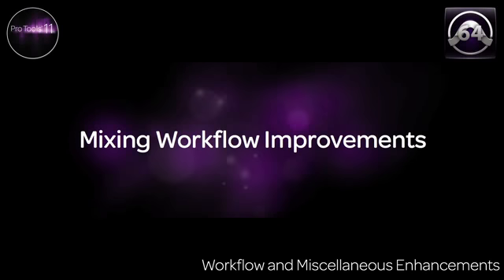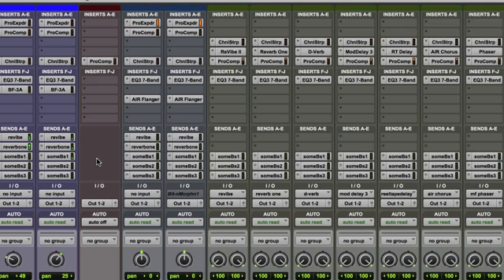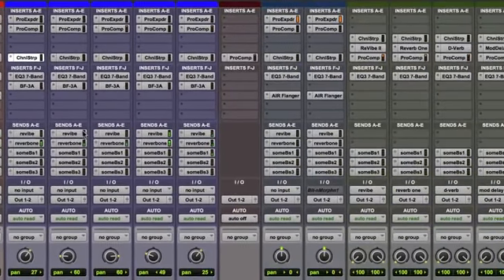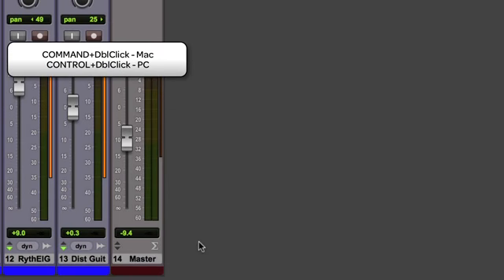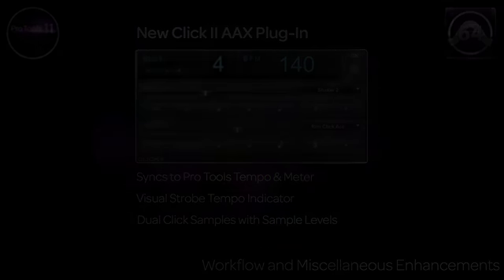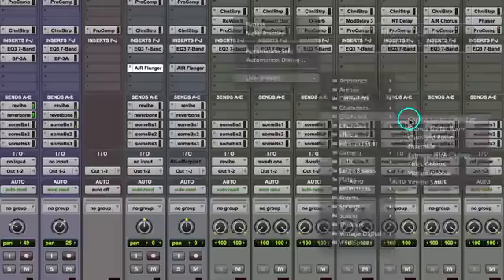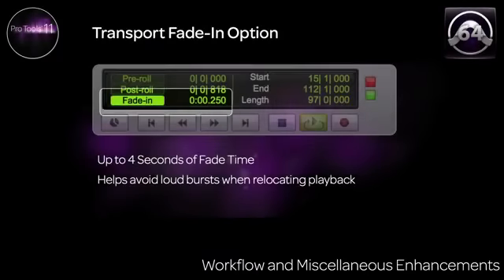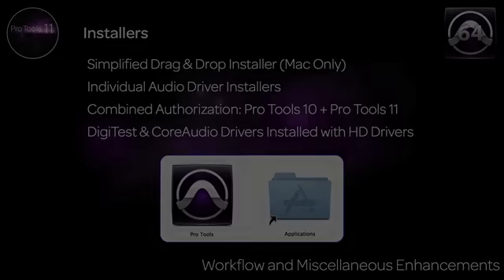Pro Tools® 11 Workflow and Miscellaneous Enhancements Avid® YouTube